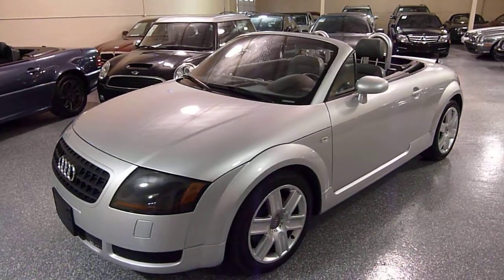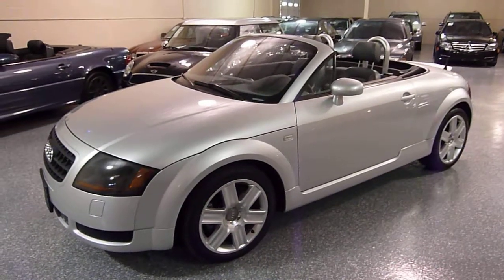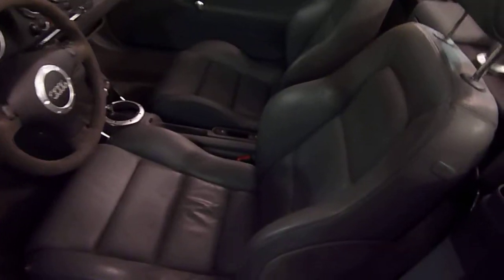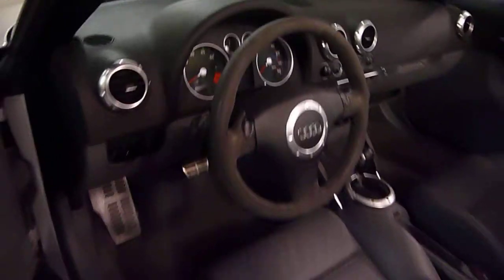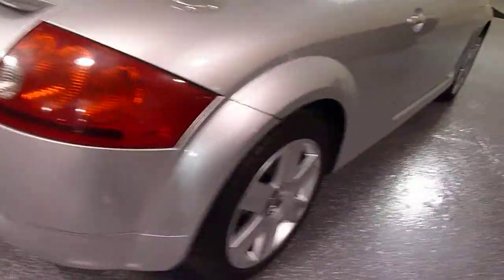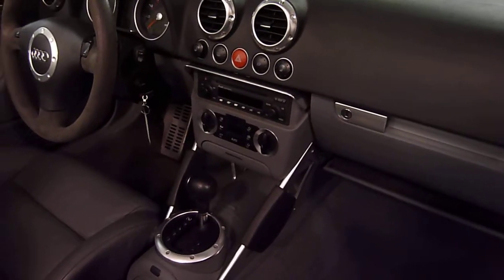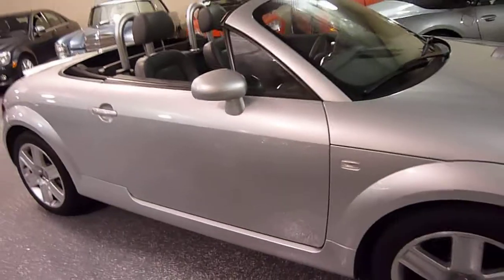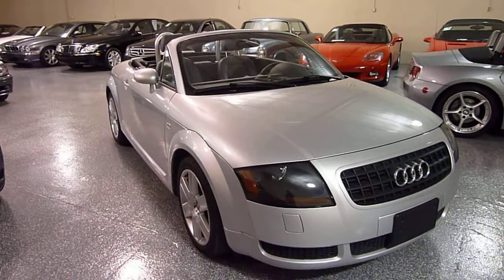2003 Audi TT 2dr Roadster Auto SOLD (#2418) Plymouth, MI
2003 Audi TT Convertible, Automatic trans., Silver Metallic with Gray leather interior, 79K miles, power top with heated rear window, heated sport seats, front wheel drive, built-in roll bars, Xenon headlights, automatic climate control, premium sound system. Excellent body and interior condition. According to information provided by CARFAX, this car is worth $1590 above retail book value. EXTRA CLEAN!